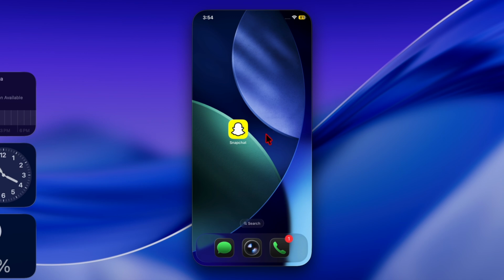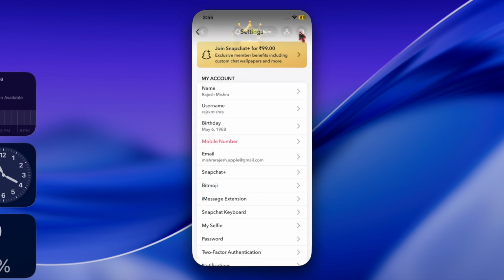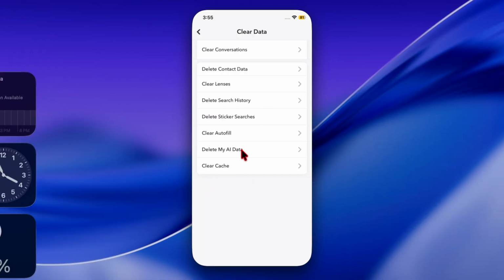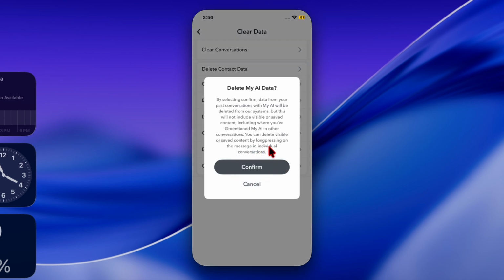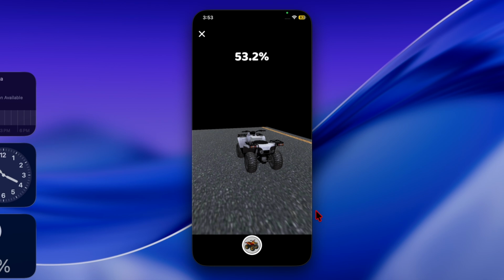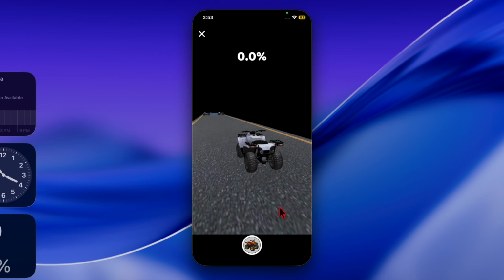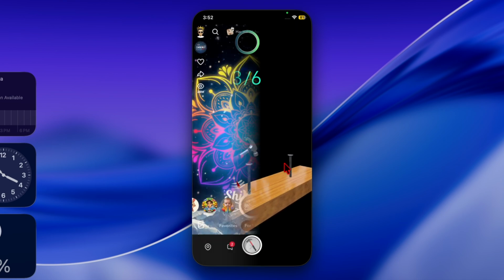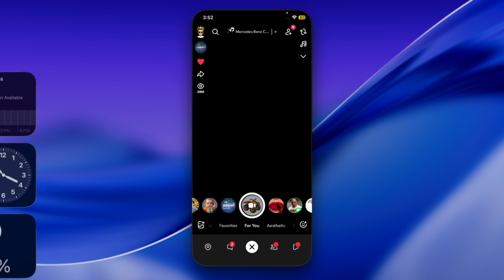How to Delete Snapchat AI Chat Data on iPhone & Android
Want to clear your Snapchat AI chat history? In this video, I’ll show you how to delete Snapchat AI chat data on both iPhone and Android, step by step. Whether you want to remove old conversations, clear stored data, or protect your privacy, this guide will help you do it quickly and easily.